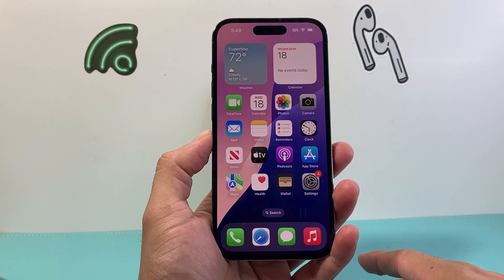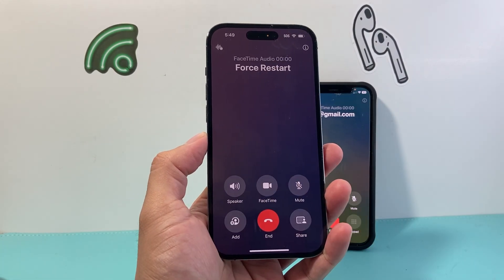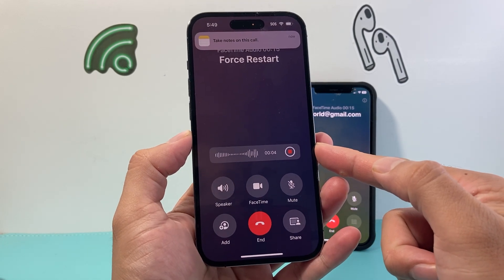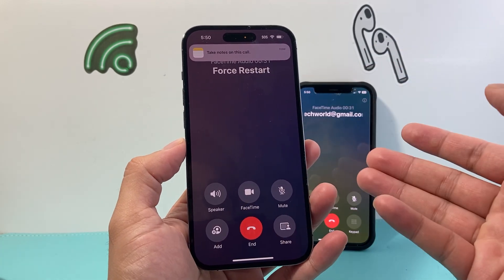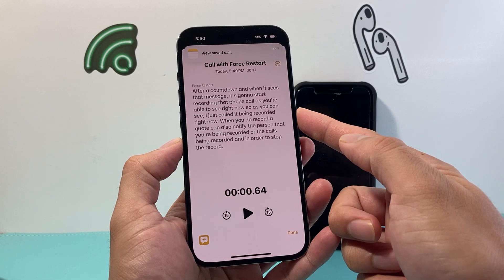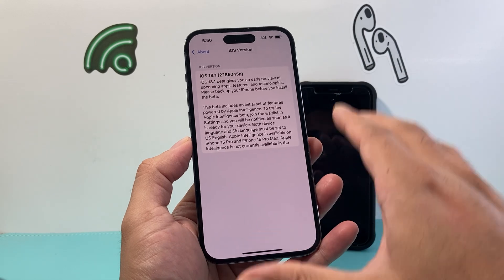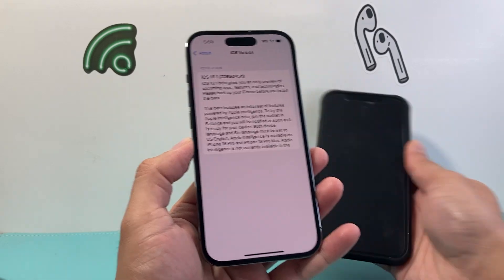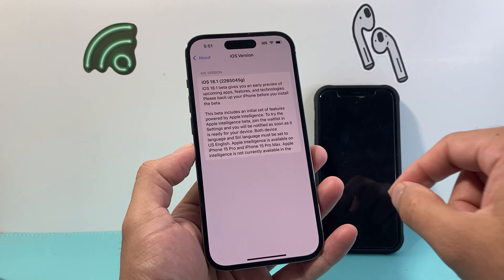How To Record and Transcribe Phone Calls on iOS 18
iOS 18 now lets you record phone calls and transcribe directly on your iPhone without any third party apps! In this video I show you how to record calls and transcribe on iOS 18!